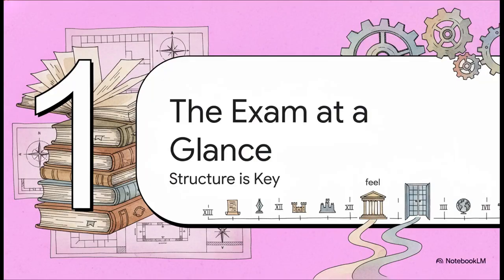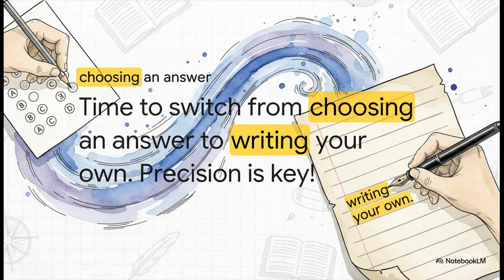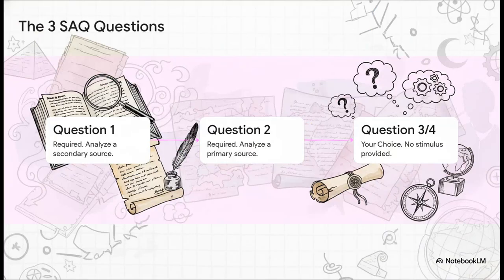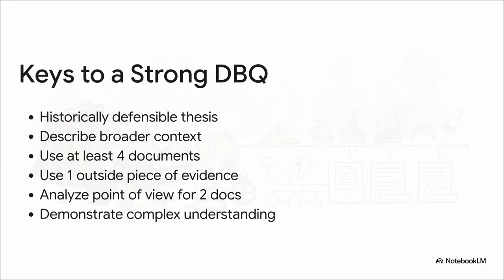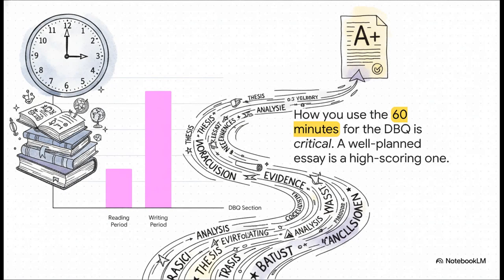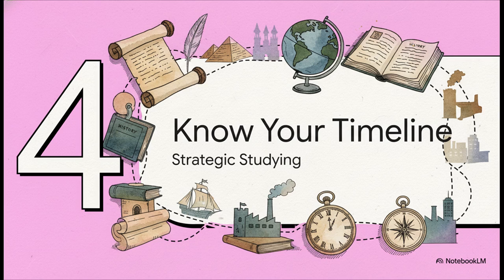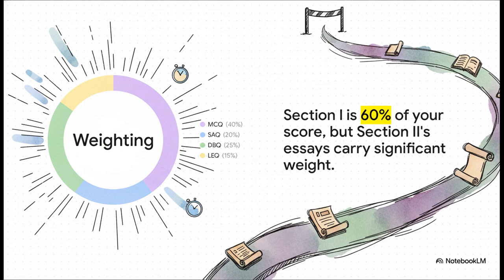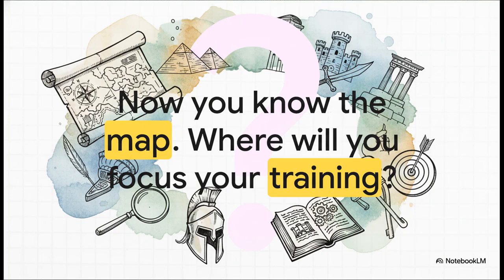AP History Exam Description (AP World/APUSH/AP Euro)